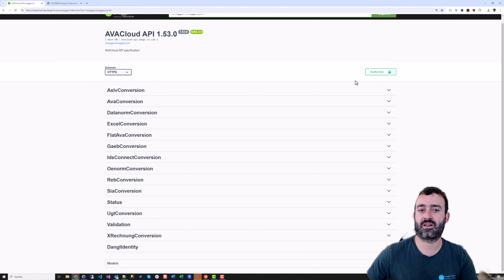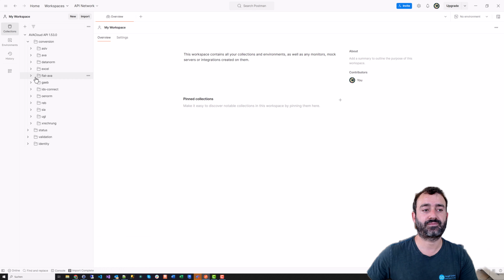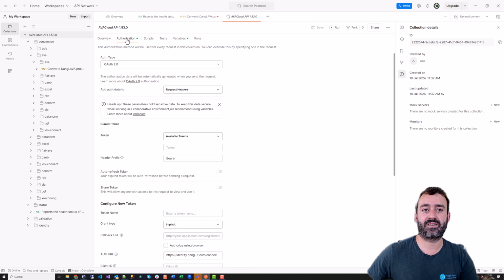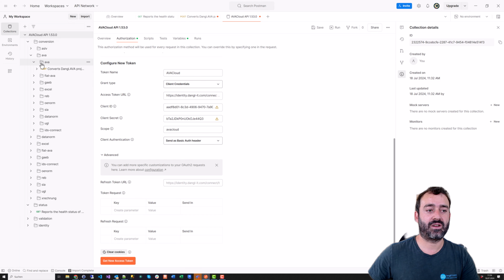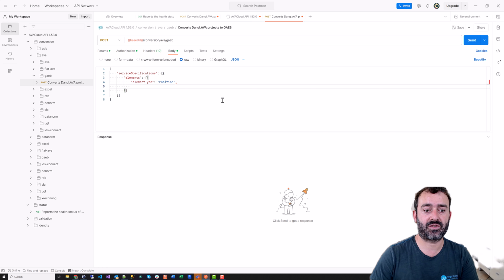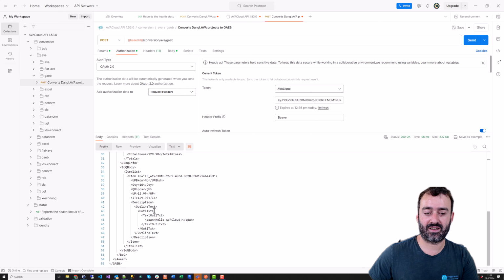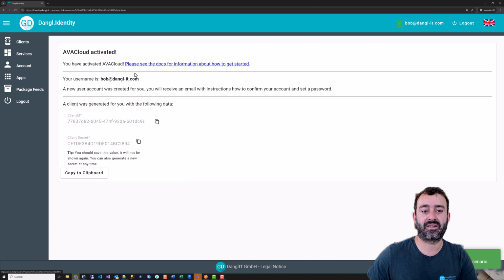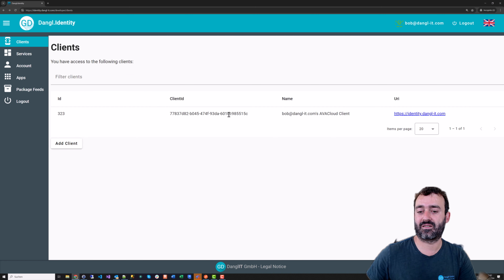Accessing the AVACloud API via Postman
Here's a video showing you how you can import & use the Dangl IT GmbH AVACloud API in Postman.

The token endpoint you need to configure to obtain the Client Credentials token via Swagger: